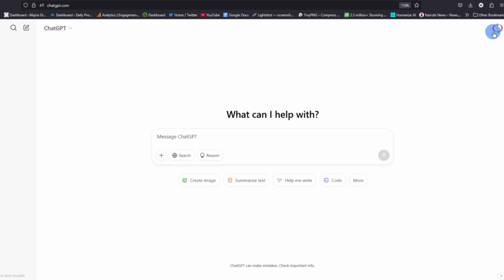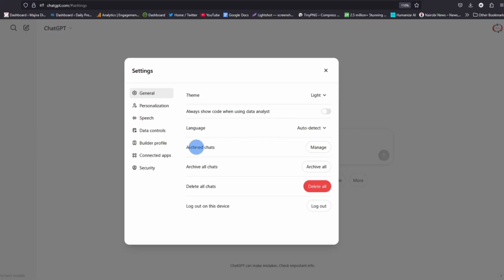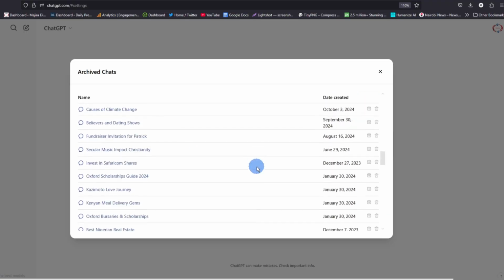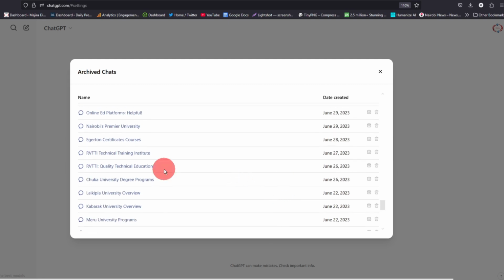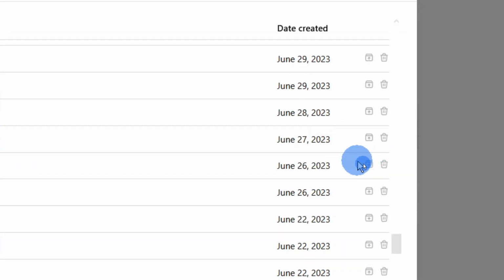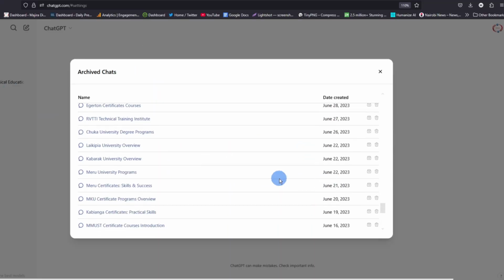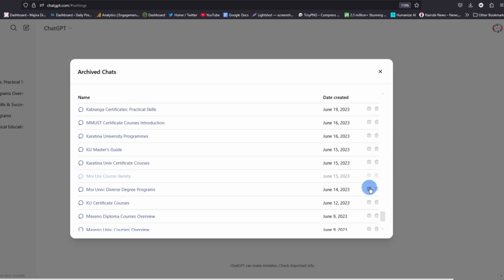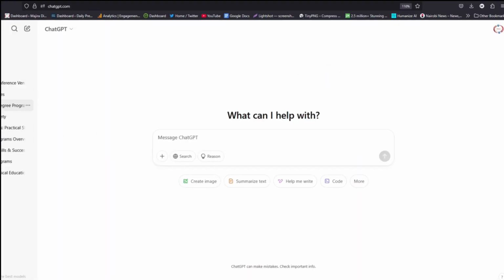How To Retrieve/Restore Archived Chats In ChatGPT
Accidentally archived a chat in ChatGPT and need to get it back? No worries! In this step-by-step tutorial, I'll show you how to easily retrieve and restore your archived conversations so you can access important chats whenever you need them.

📋 What You’ll Learn:
✅ How to find and restore archived chats in ChatGPT
✅ Tips for managing your chat history efficiently
✅ How to prevent accidental archiving in the future

💡 Why Restore Archived Chats?
Sometimes, you archive a conversation thinking you won’t need it, only to realize later that it contained useful information—this tutorial will help you get it back!

🎥 Watch now and recover your archived chats easily! 👇